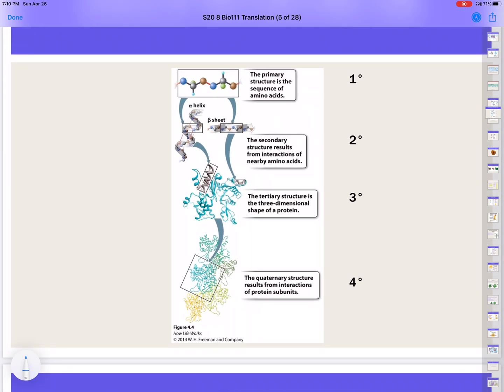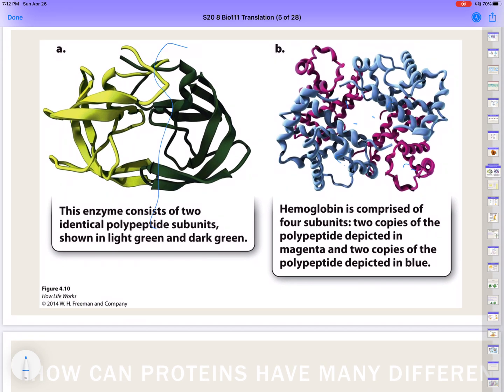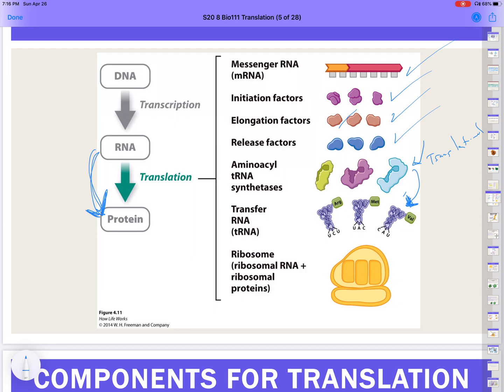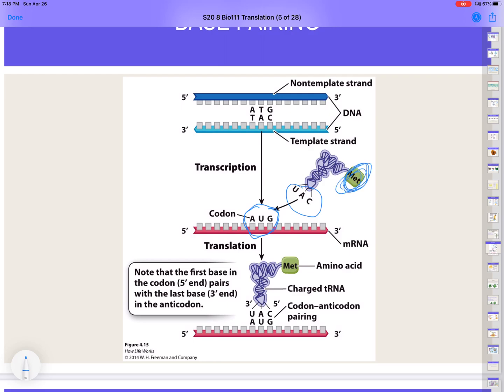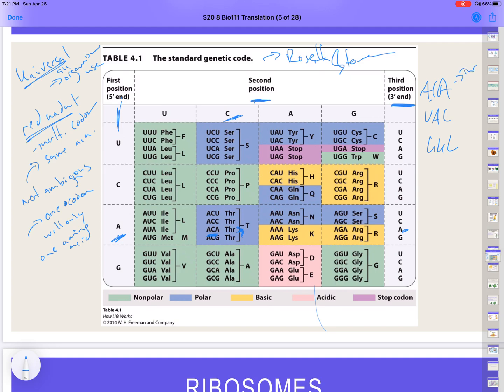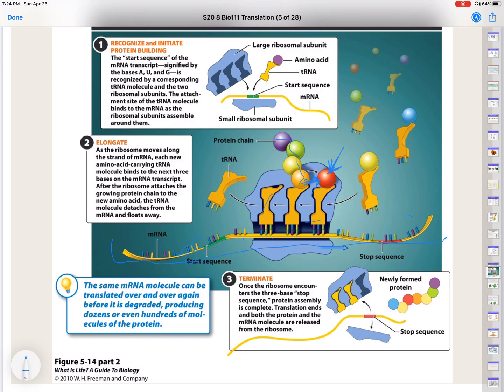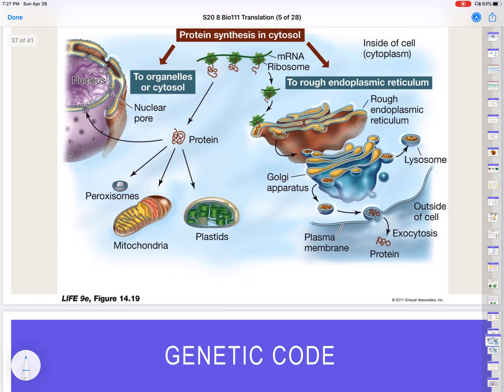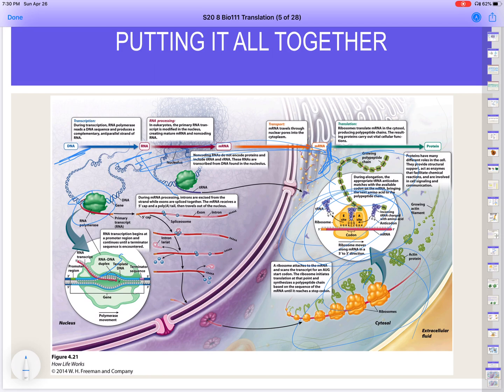General Biology 111 Translation